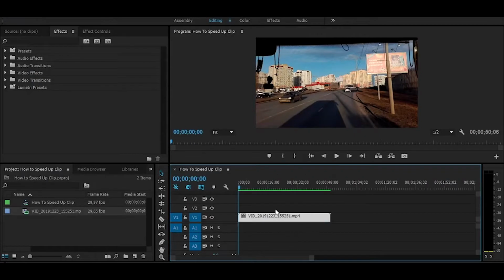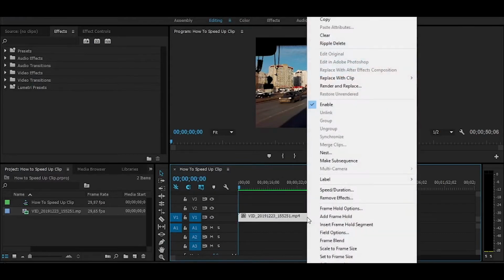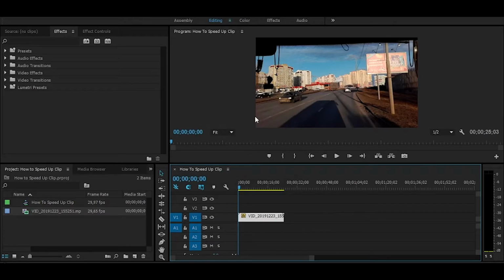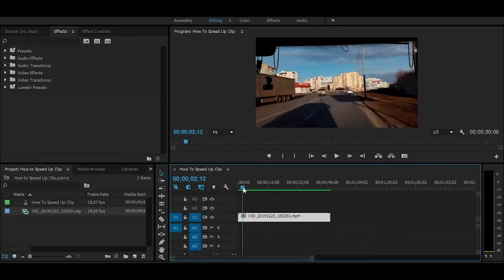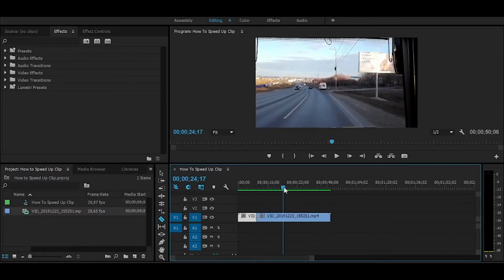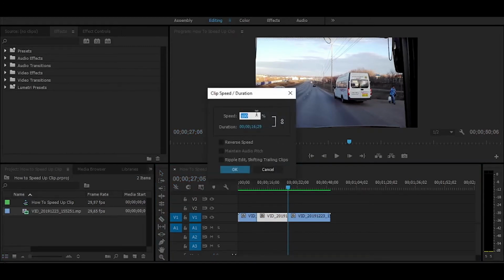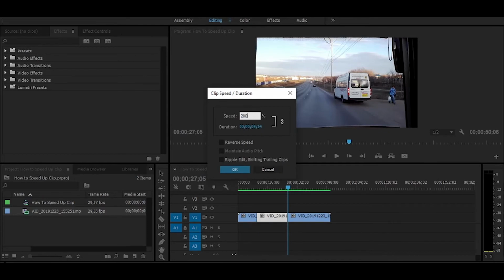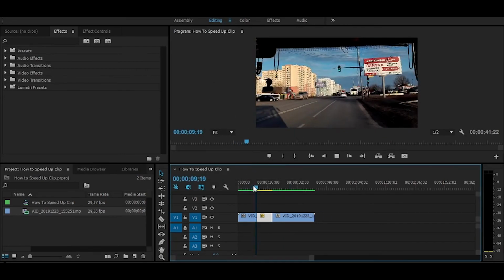How To Speed Up Clip in Premiere Pro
How to  Speed Up Clip in Premiere Pro Basic Tutorial. In this tutorial video I will show you how to edit video faster in premiere pro within a minute.

Song : Symbolism
Artist : Electro-Light